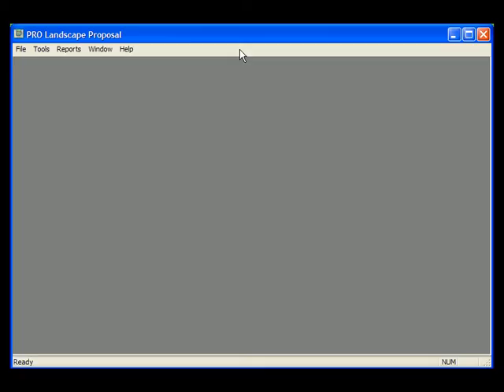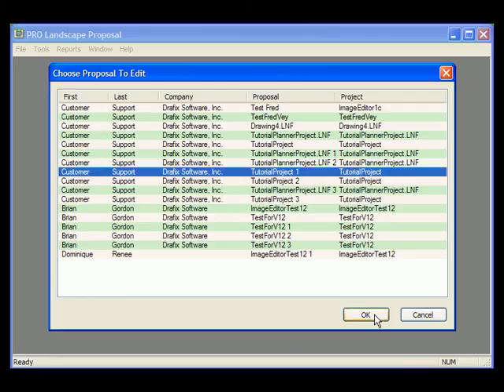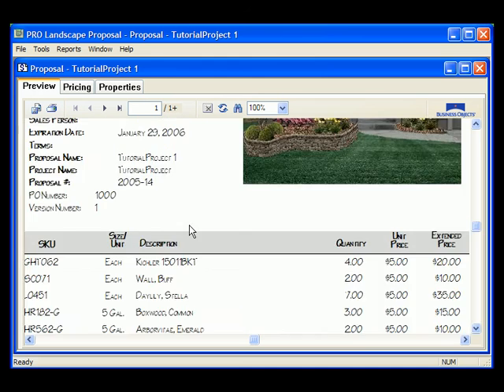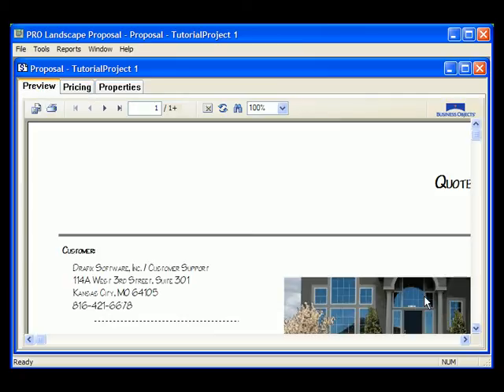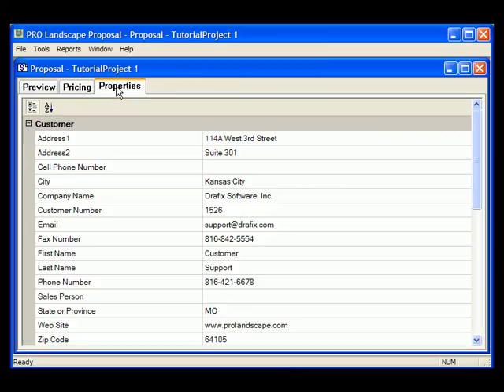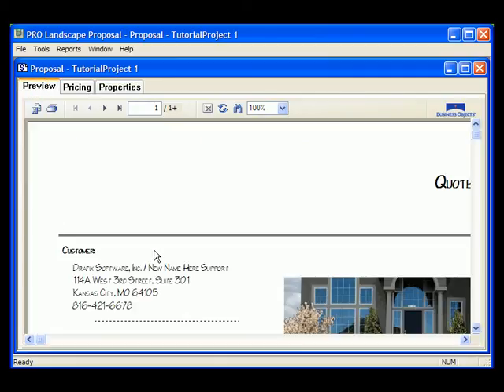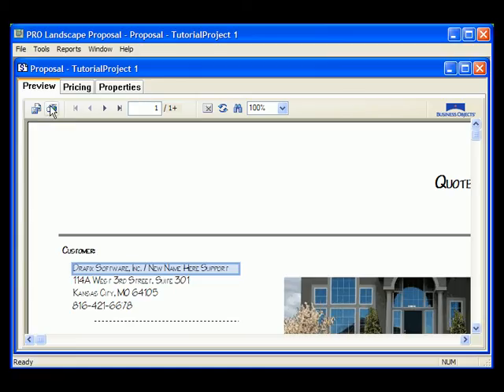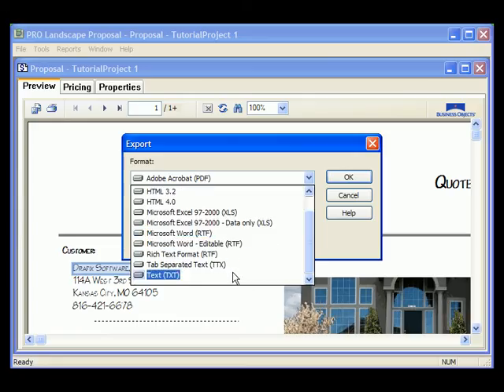Edit Existing Quote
Modifying an existing quote and editing format.